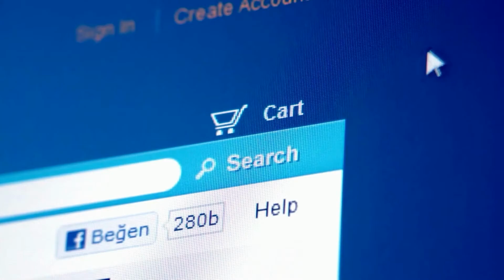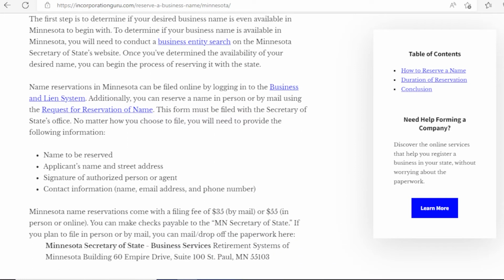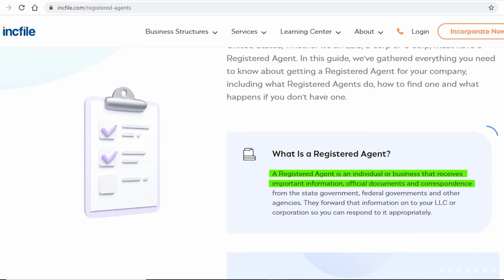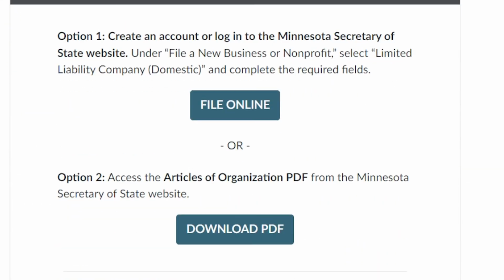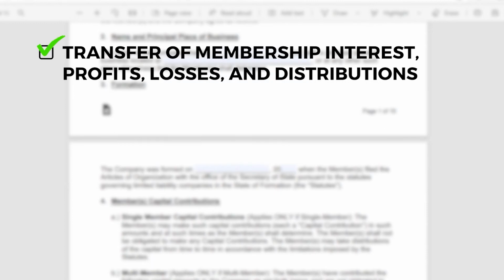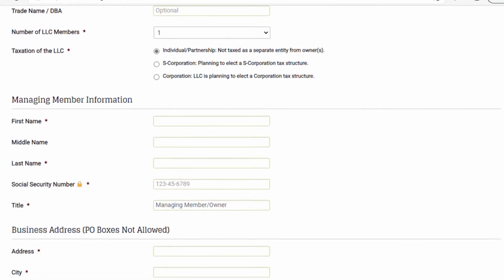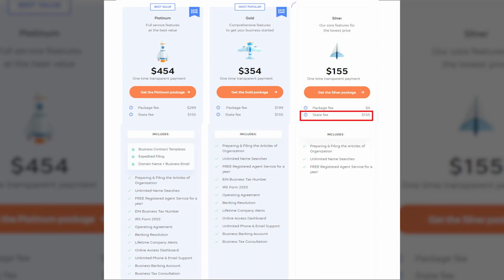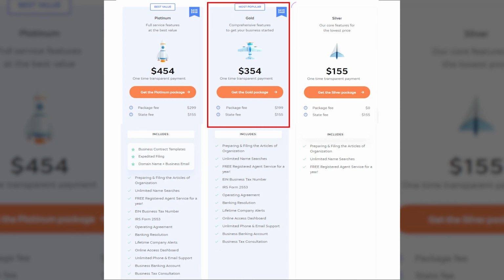How To Start An LLC In Minnesota 2023 👔 Registering Minnesota LLC Short Version ⏱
Want to quickly start an LLC in Minnesota for free? I will help you do just that in this step-by-step tutorial. I’ll make sure to cover any critical requirements and important tricks that you should not miss when forming your LLC.

⏰TIMESTAMPS⏰
00:00 - Overview
00:23 - Step 1: Name Your Business
02:02 - Step 2: Get a Registered Agent
02:49 - Step 3: Filing the Alabama LLC Certificate of Formation
03:19 - Step 4: Prepare an Operating Agreement
03:47 - Step 5: Obtain an EIN